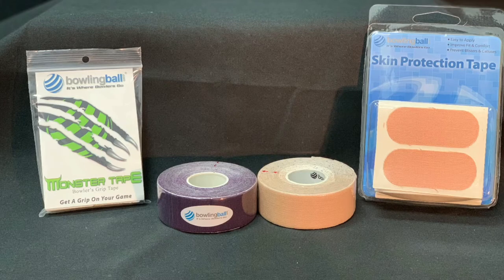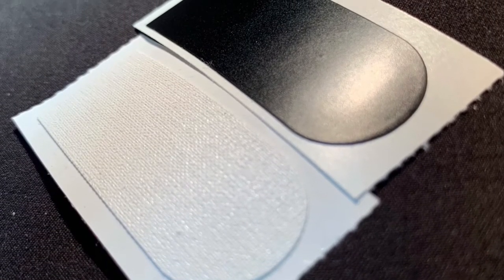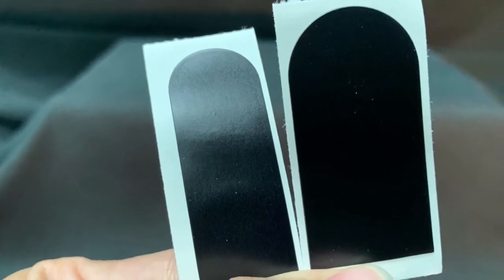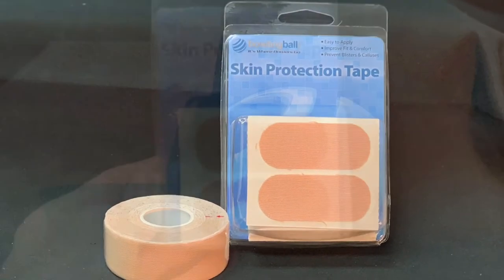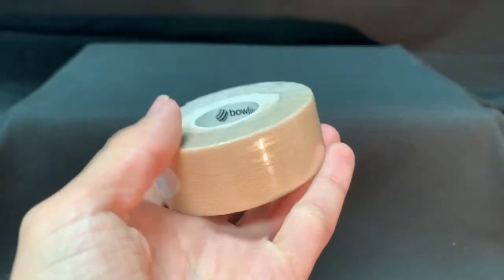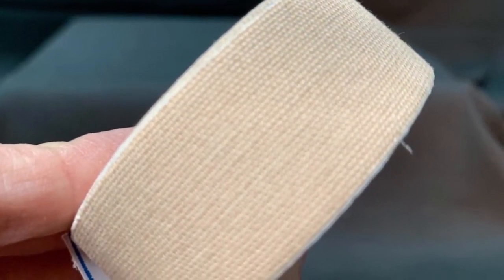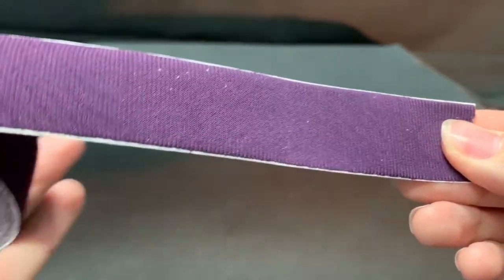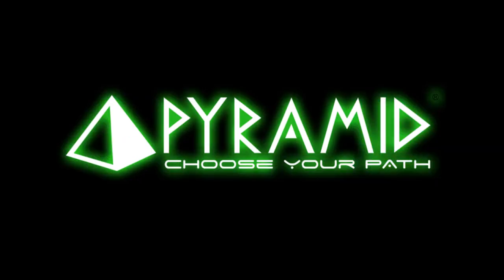bowlingball.com Monster Tape, Beige Tape & Hada Patch Tape Video Overview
Get stuck on bowlingball.com Monster Tape, Beige Tape and Hada Patch Purple Tape! Protect your skin with top of the line tape.